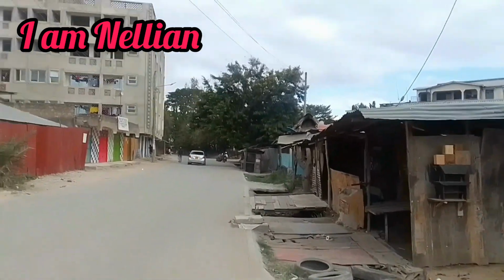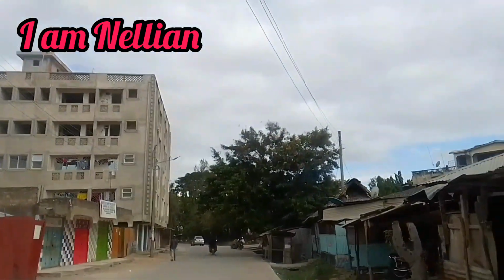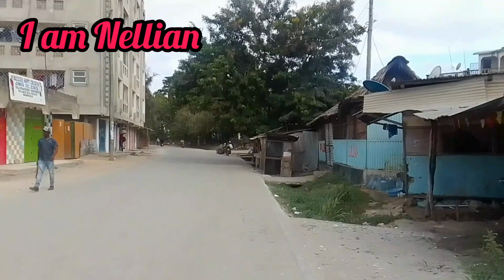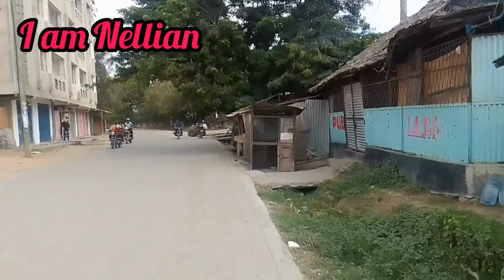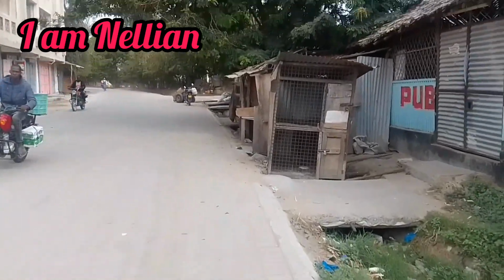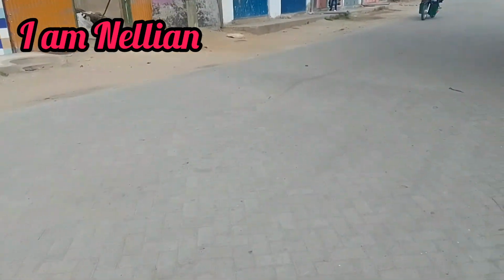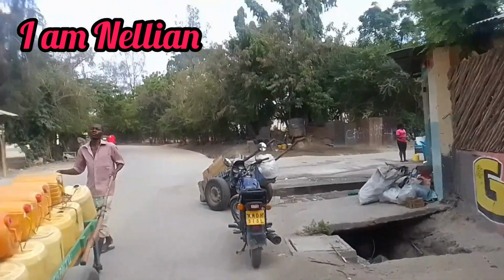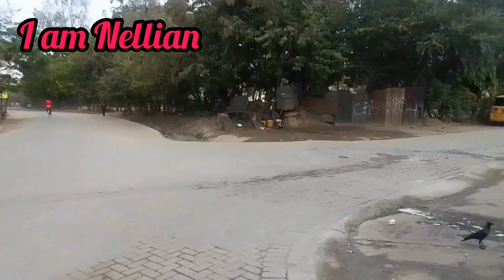HOW THE REAL STREETS OF MOMBASA LOOKS LIKE ON A SUNDAY.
welcome to Nellybrigade